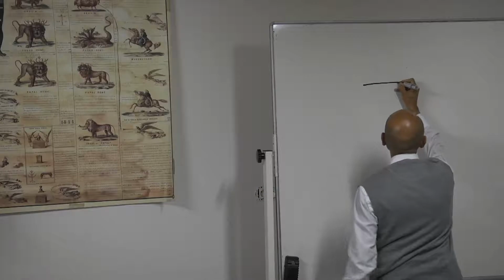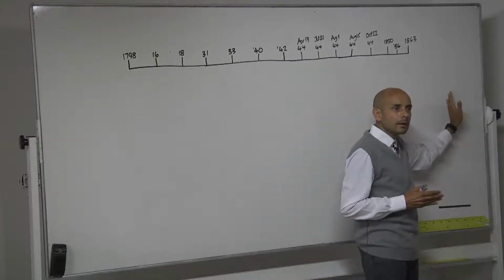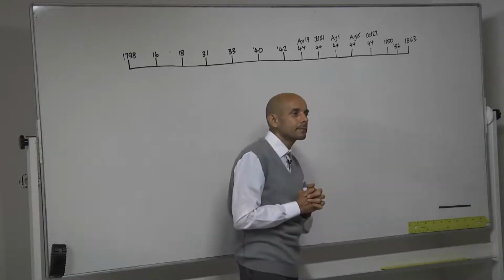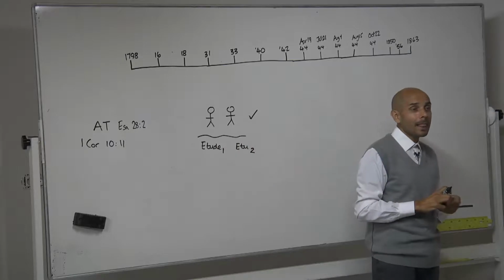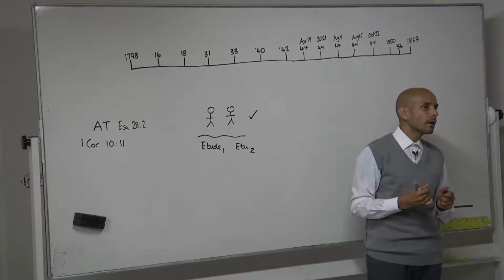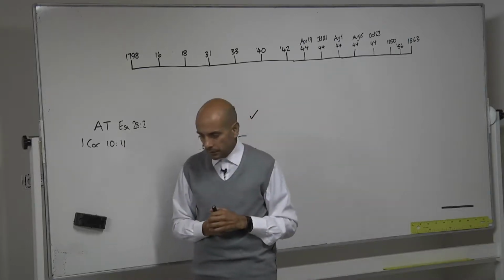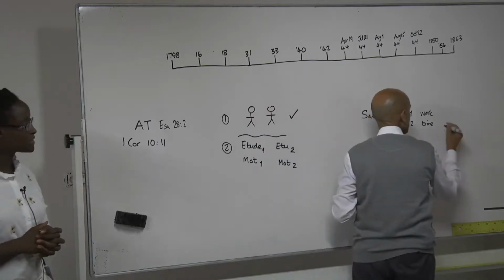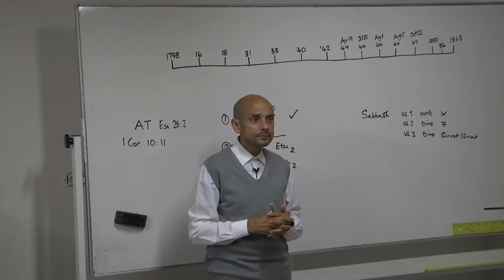7. The Most Important Word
Parminder Biant. July-August 2019 - France, School of the Prophets